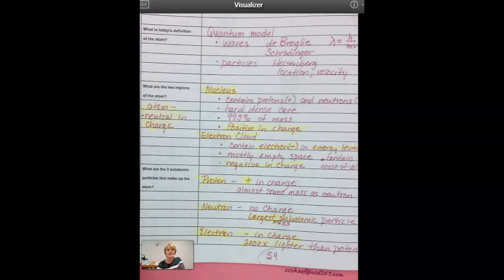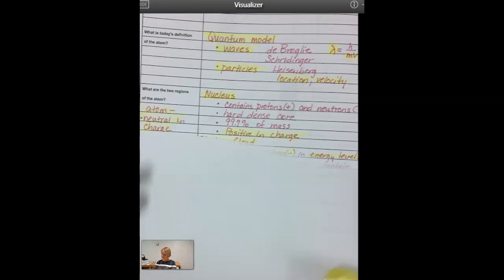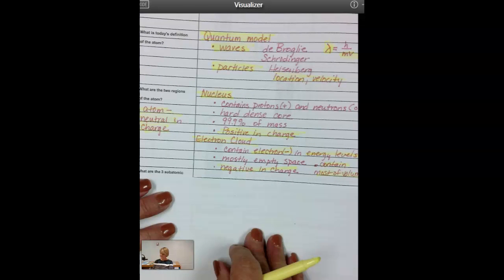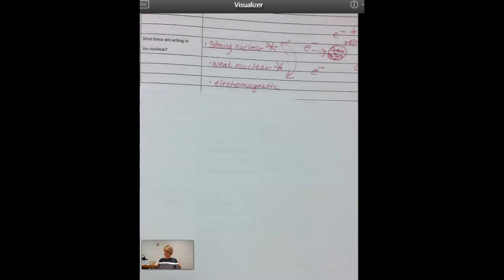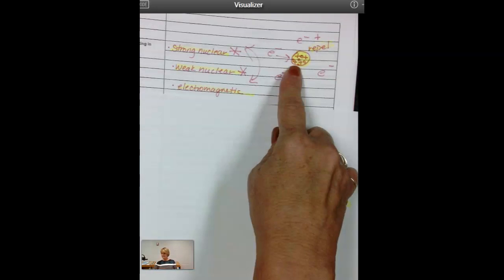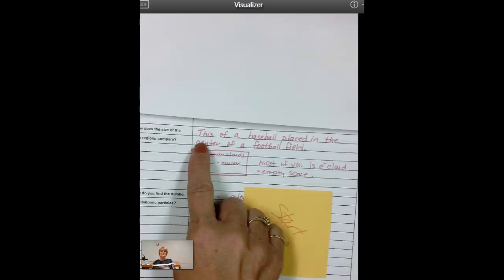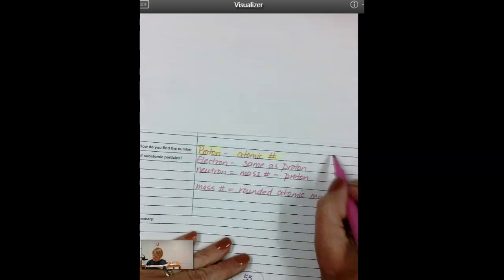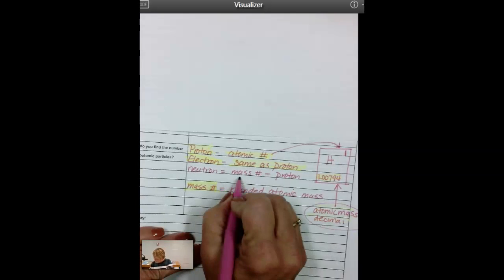Quantum Model (Lecture notes)